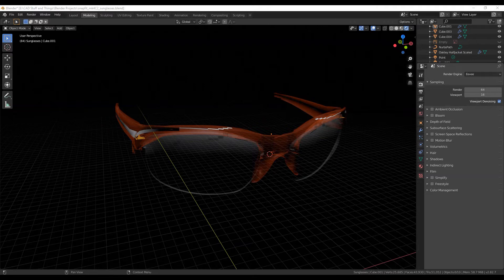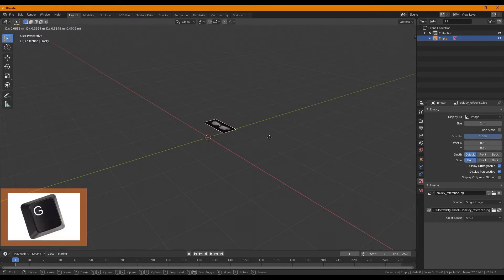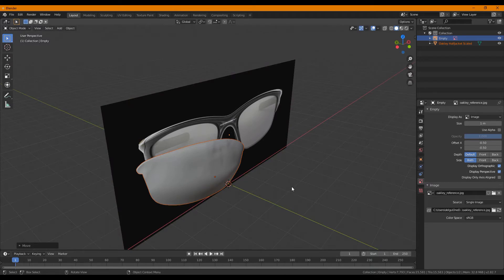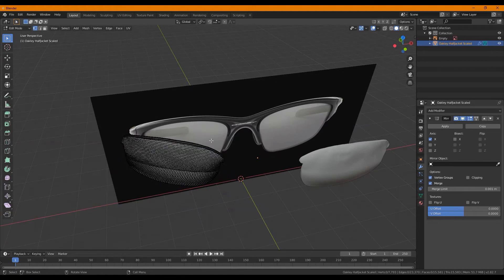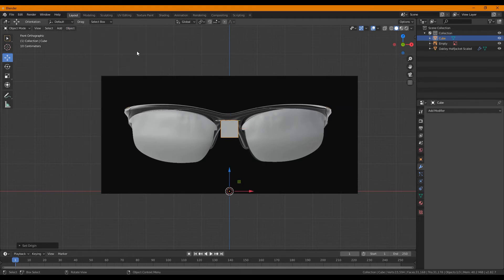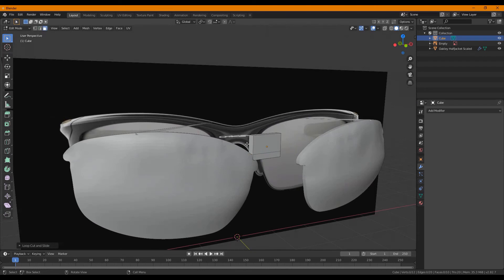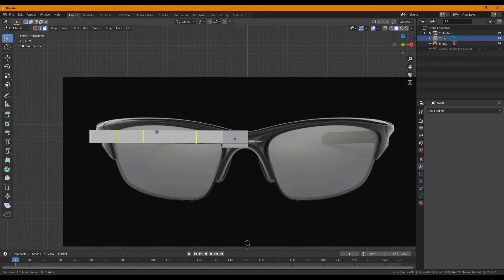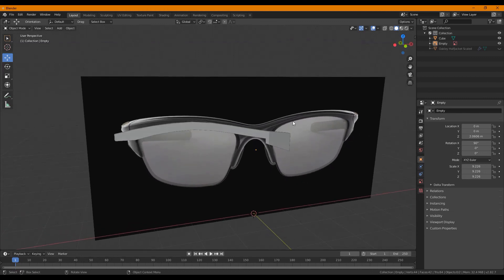Sunglasses Tutorial Blender 2.8 | Proportional Editing and Reference Images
This is the first of a three video series in which you will learn how to model your own sunglasses in Blender 2.82. They are modeled after the Oakley Half Jacket 2.0.
Part two coming soon will be linked in here, in the description.